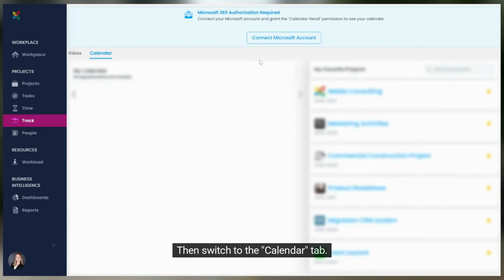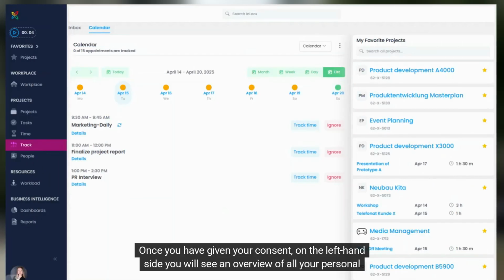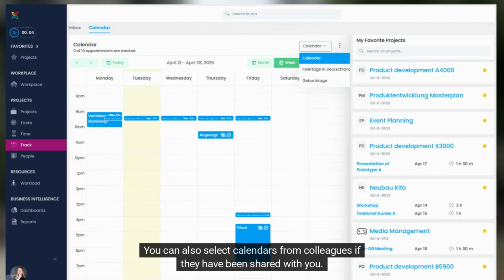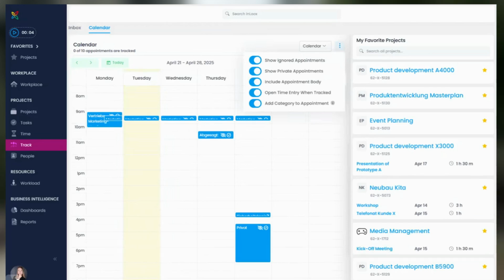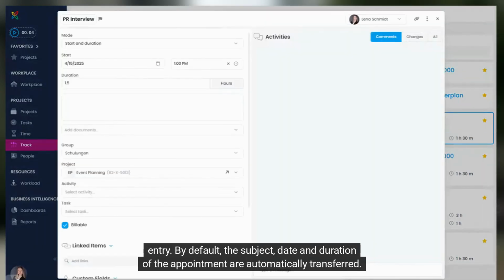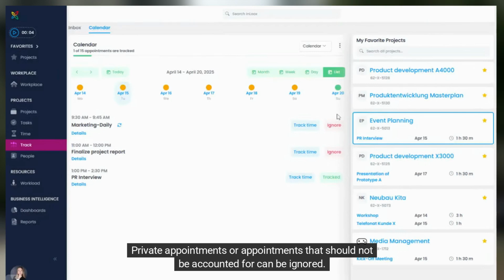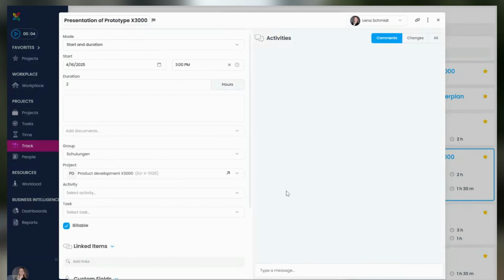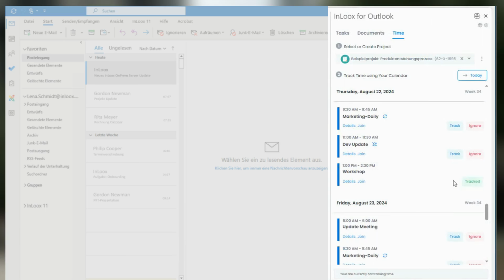Time tracking in InLoox Web App: Book Outlook appointments to projects | InLoox Tutorial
If you miss tracking your times spent in calls, meetings or on the road to clients, then you miss out on valuable $$$ earned. Use the InLoox Track feature to easily book those hours to your project and make them billable!

In the video you'll find out how to connect your Outlook calendar to InLoox and then track meeting times in projects.